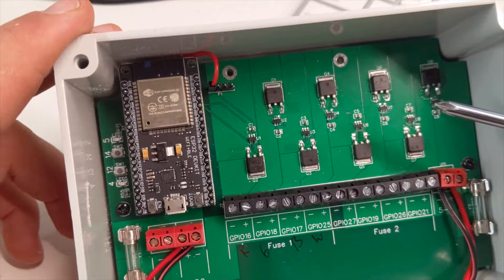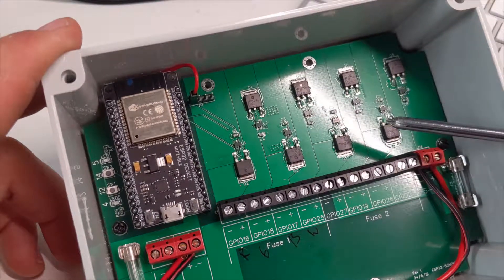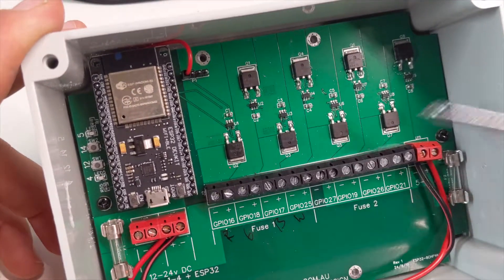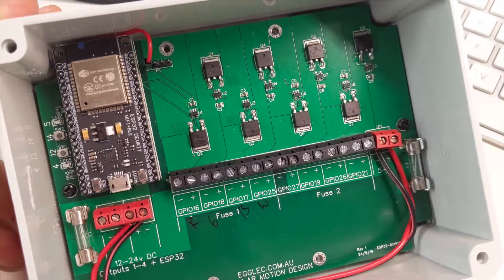LED 8 Channel Controller for Home Assistant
ESP32 Controller to control 8x Channels of LED lighting 12v or 24v DC constant current. Logic level MOSFETS are controlled by FAN3111 gate drivers.
Plus a sneak peek at a new Phase Cut dimmer I'm hanging out to get my parts for so I can make it and try it out.